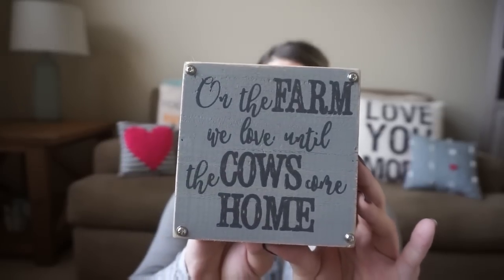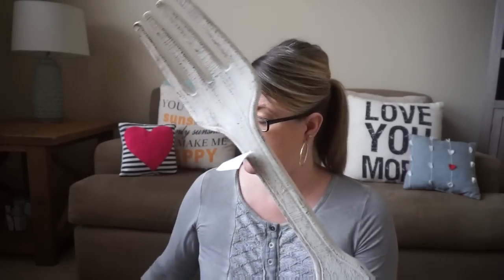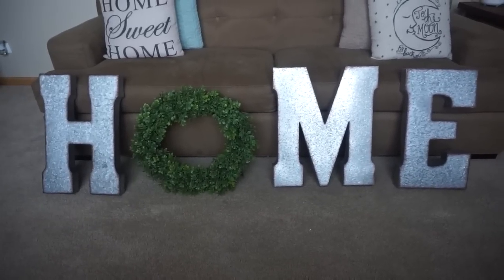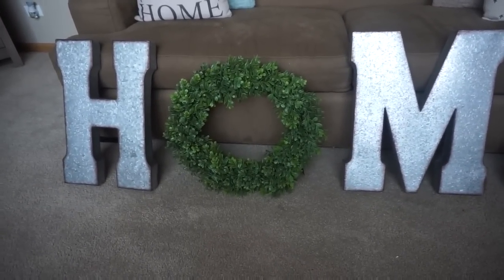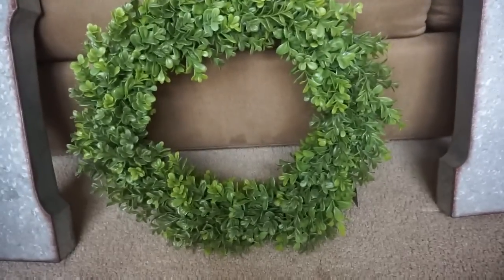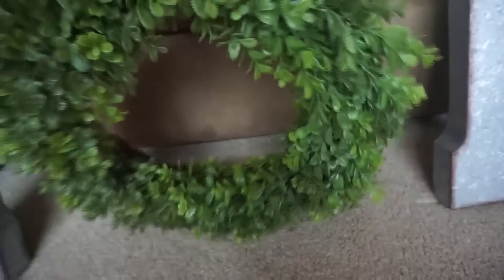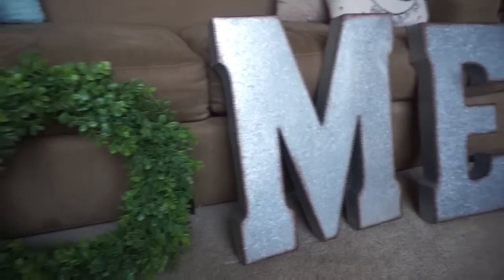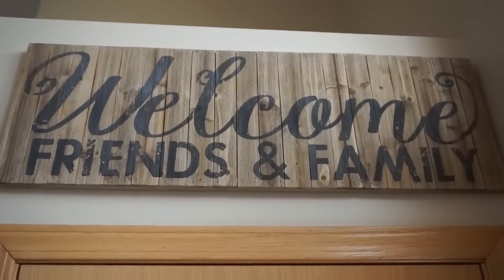HOME DECOR HAUL & BUDGET ~ January 2018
**aff links

Love & hugs. Luellen ❤️💜💛💚💙

Write to me...I would love to hear from you:

Please write to me at:

1147 Brook Forest Avenue #23